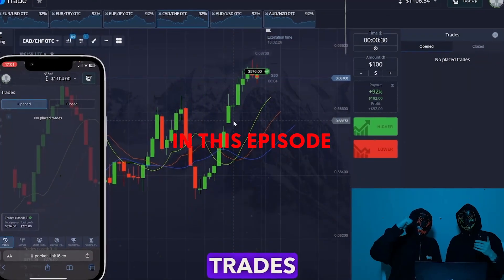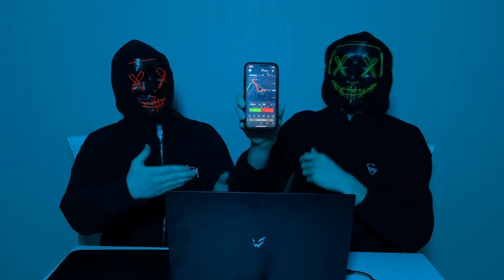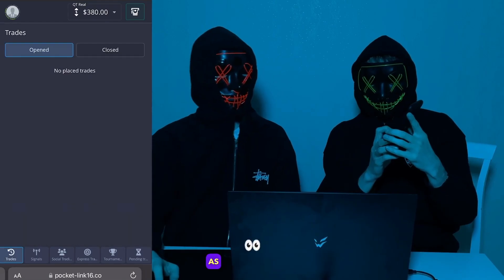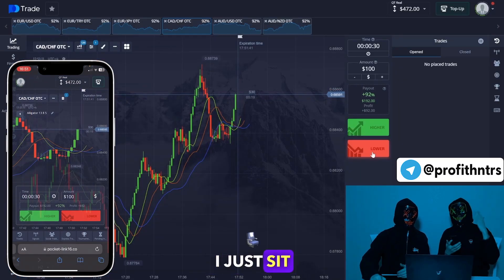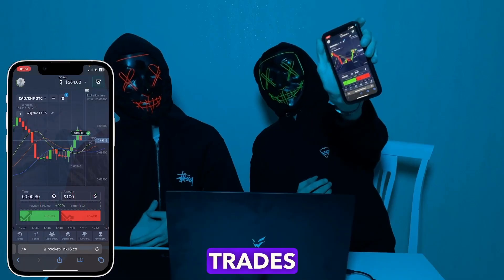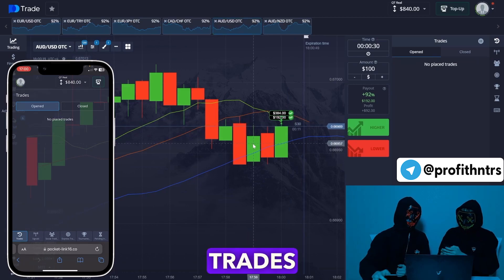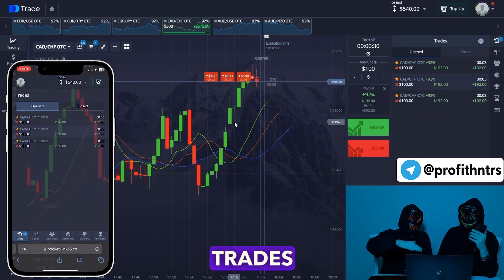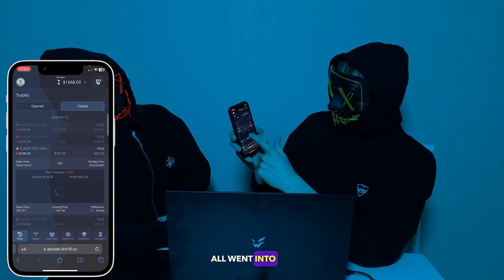Trading for Beginners $29** every day from phone | Tutorial for Binary Options PocketOption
📈 In this video, we unveil an advanced method that integrates a signal bot for successful binary trading. Join our exclusive Telegram channel and gain access to this dynamic trading bot. Our goal is to revolutionize your binary options experience in 2024! With our strategies and tools, you'll master the art of trading like never before. Embrace the future of binary options trading today! 📈💡

🤖To get a binary options trading bot and start trading in real time and receive trading signals! We need to write the code word +ROBOT

💼 Join us as we trade live on Pocket Option, exploring a myriad of strategies and signals for binary options. There's a wealth of knowledge and insights we're excited to share with you! Let's get started! 📈✨

On my YouTube channel where we speak about things like:
- trading
- binary trading
- binary options
- binary options bot